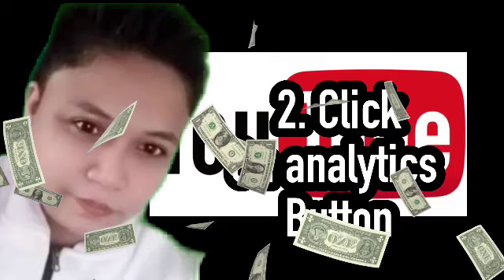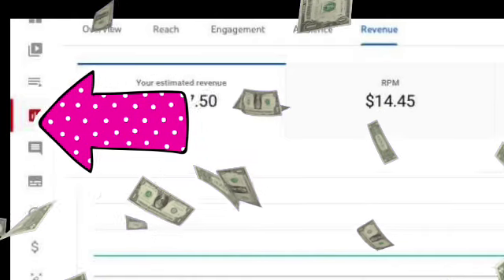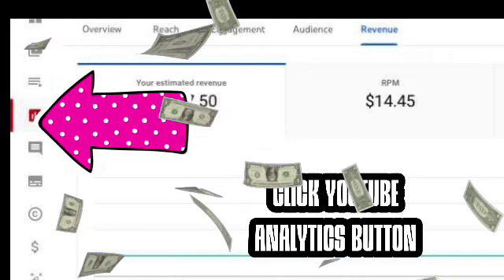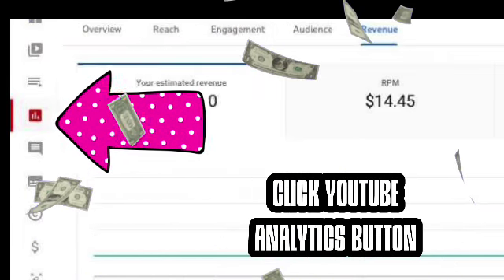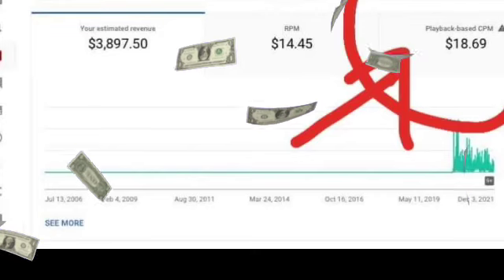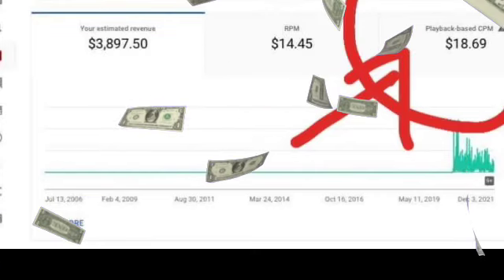How to Analyze Youtube Revenue Using Youtube Analytics Part 1/Paano Magcompute Ng Revenue sa Youtube